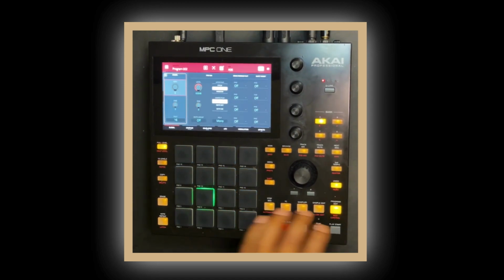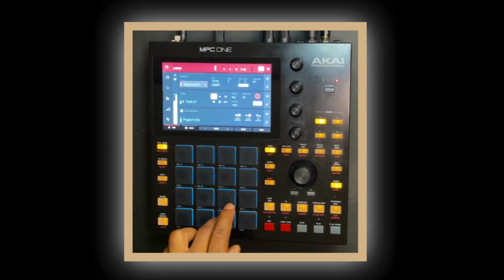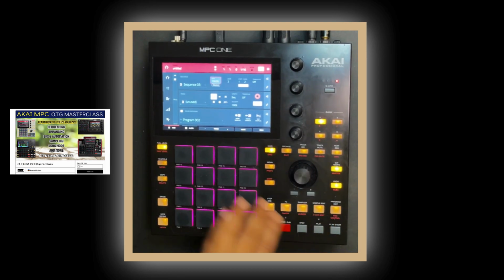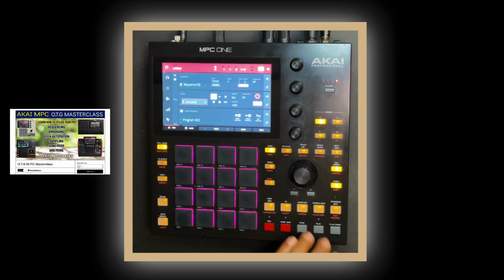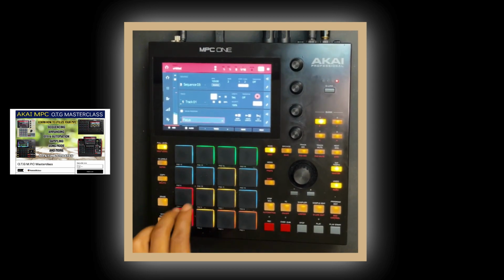How to Make Akai MPC One Mute Groups using Program Edit Tutorial!